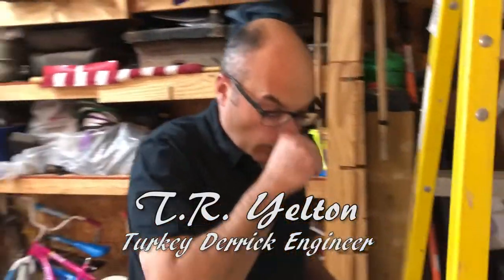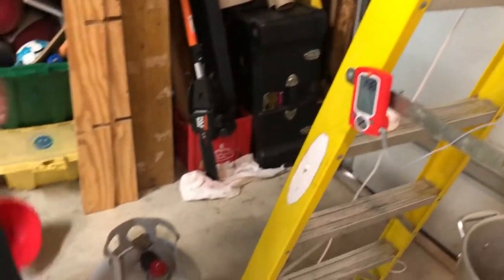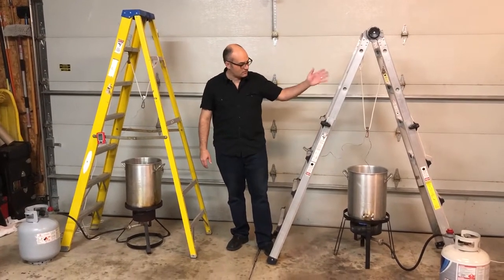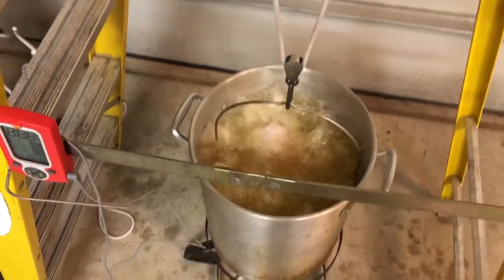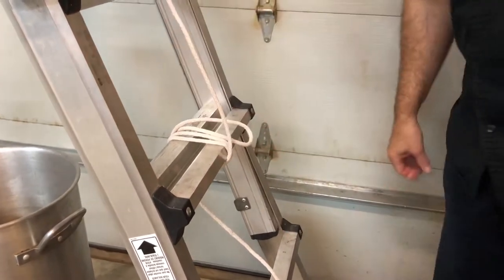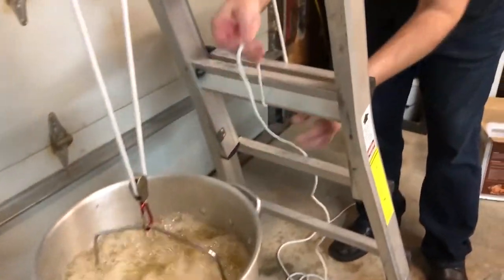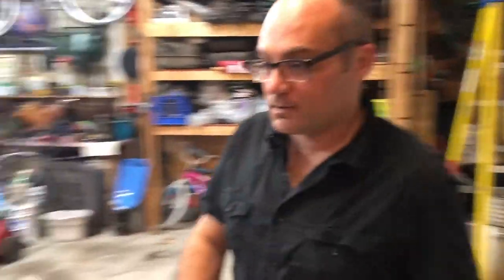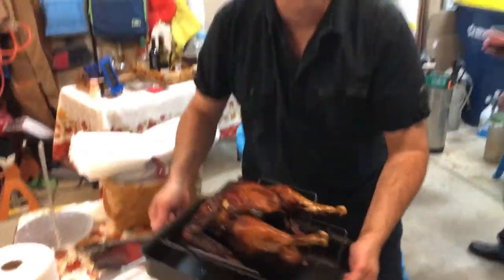TR Yelton Deep-Fries Turkeys!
The camera was rolling for Kerri and TR's annual Friendsgiving feast. This year TR and Dale documented the process of deep - frying the delicious birds.